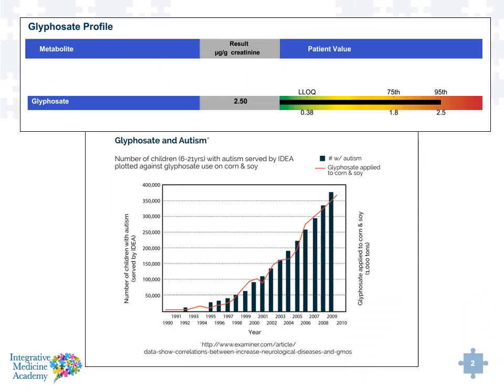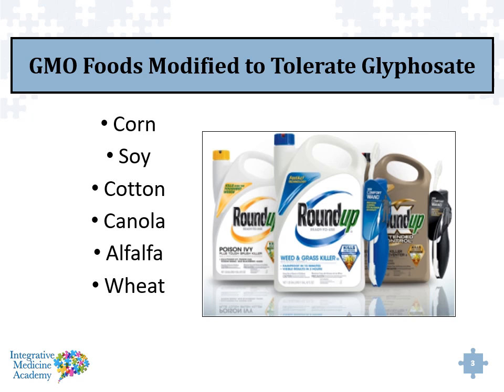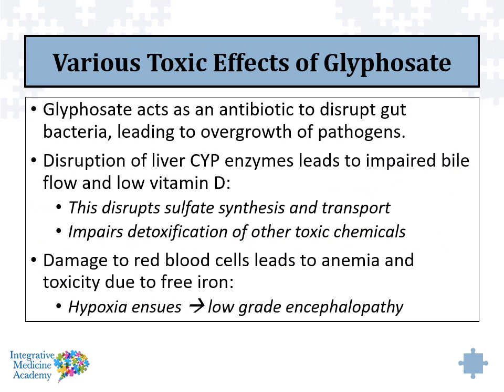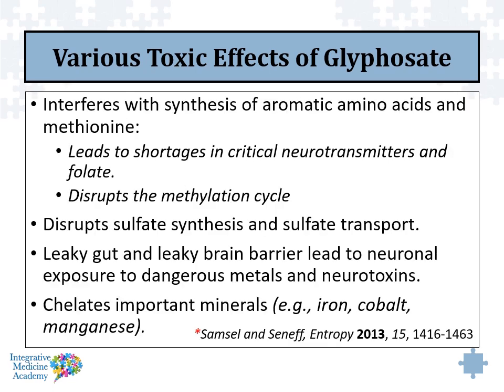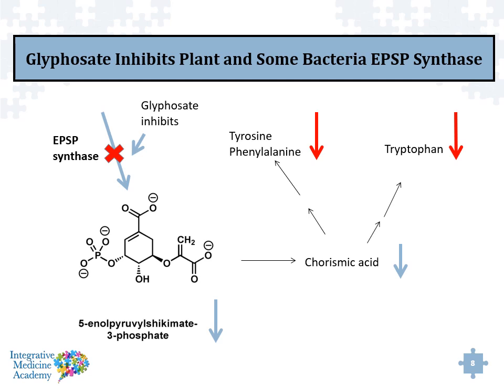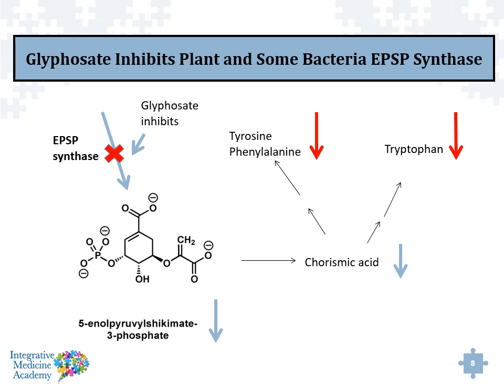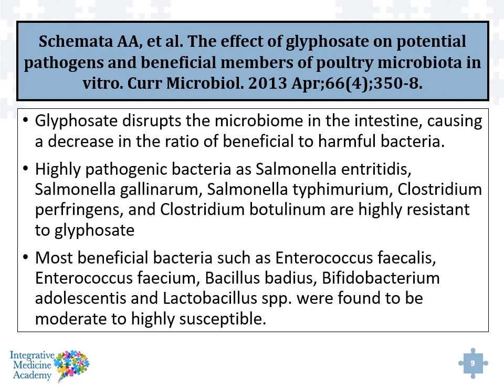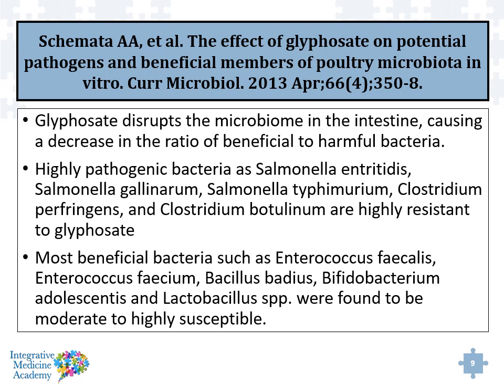Glyphosate and Microbiome Disruption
Glyphosate is a herbicide poison that have been sprayed on our food crops for many decades and is now identified as the cause of multiple diseases and health issues.